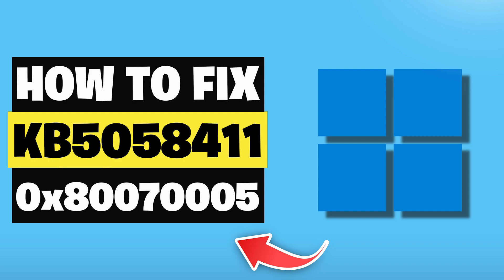Windows 11 Update KB5058411 Not Installing Download Error 0x80070005 FIX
The Windows 11 update KB5058411 failing with error code 0x80070005 is a "Permission Denied" error. This means that Windows doesn’t have the necessary permissions to download or apply the update, often due to system restrictions, file permission issues, or interference from antivirus software.

 Causes of Download Error 0x80070005 for KB5058411

 1. Lack of Administrator Permissions
If Windows Update is being run under a non-admin user account, it may not have the privileges required to download or apply the update.

 Fix:

Make sure you're signed in as an administrator.

Right-click Command Prompt and run as administrator to force update checks:

wuauclt /detectnow

 2. Antivirus or Security Software Blocking the Update
Some third-party antivirus or security software can block Windows Update downloads, mistaking them for suspicious activity.

 Fix:

Temporarily disable your antivirus or firewall and retry the update.

If the update succeeds, add Windows Update to your antivirus’s exception list.

 》 CHAPTERS 《

00:00 Intro
00:25 Solution 1
01:32 Solution 2
03:04 Solution 3
03:53 Solution 4
05:00 Solution 5
08:13 Outro